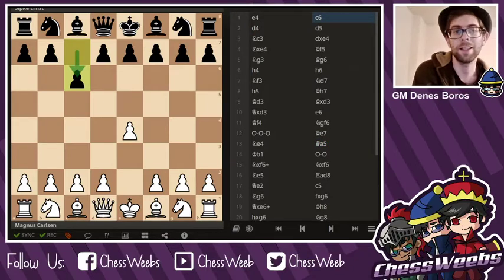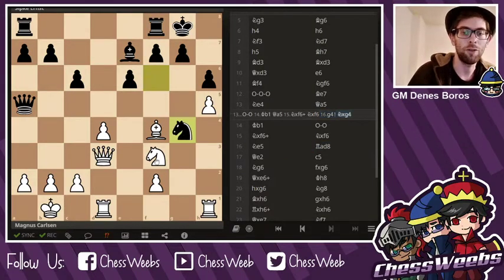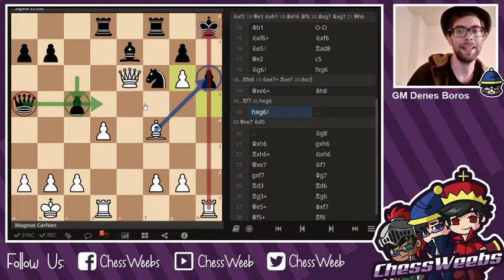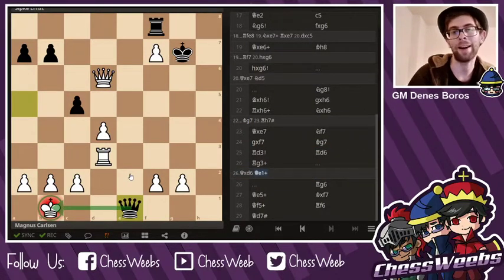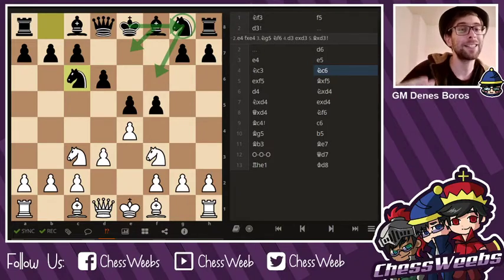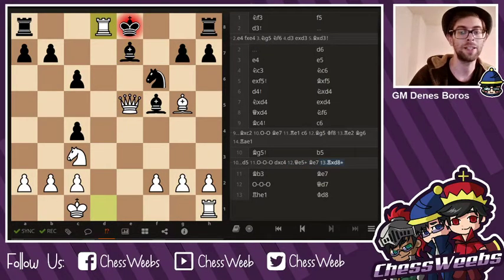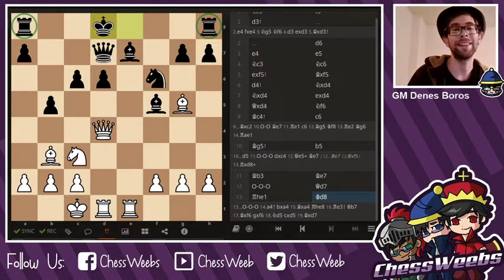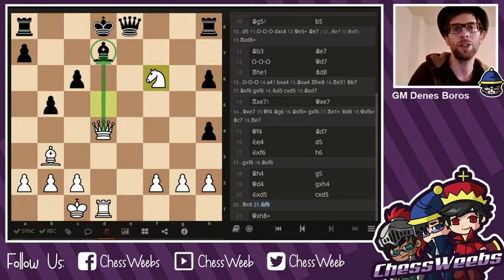Carlsen's Secret Weapon: Development!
GM Denes Boros looks at games where Carlsen uses quick development to dismantle his opponents position in less than 30 moves!